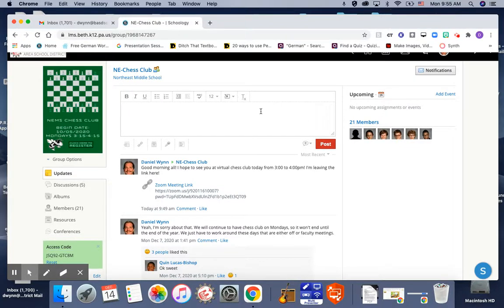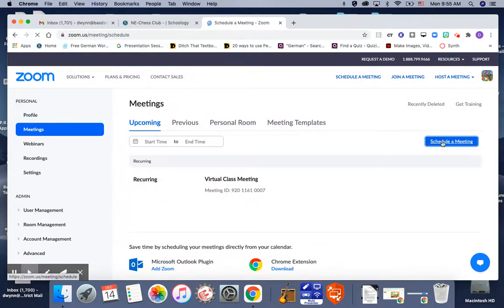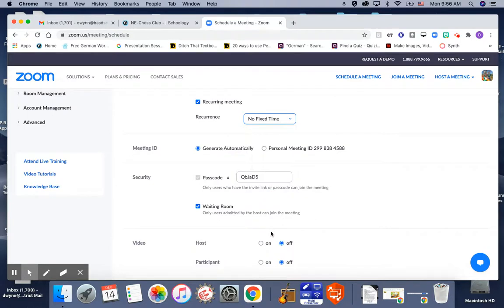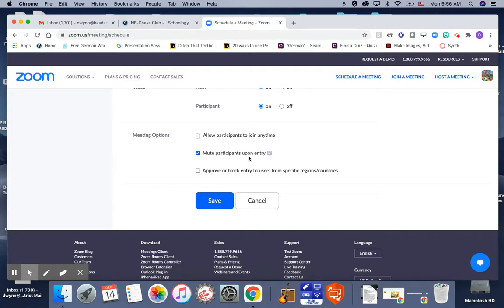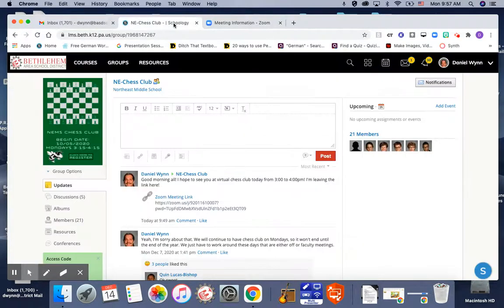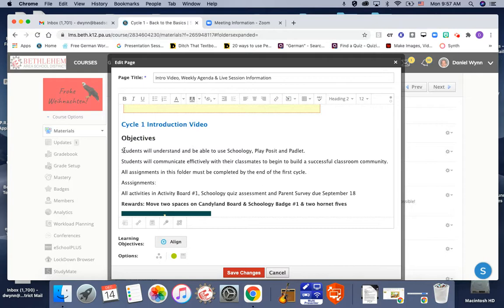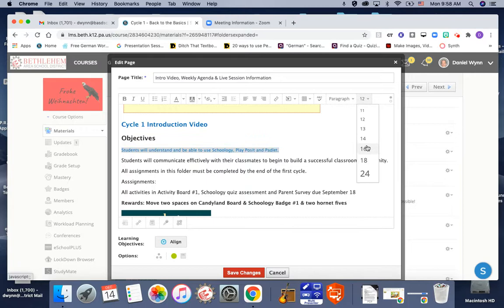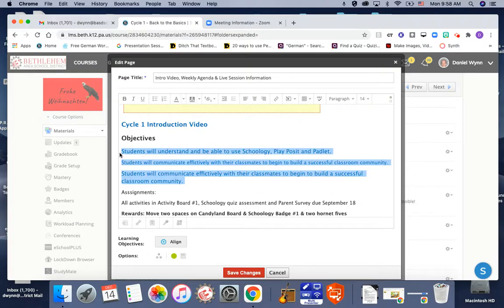How to create link in zoom and insert in Schoology